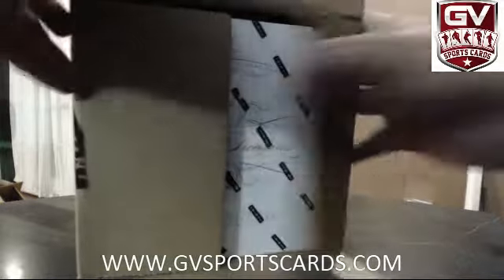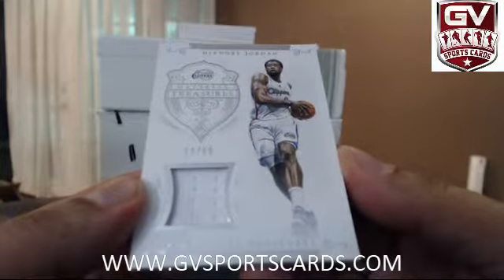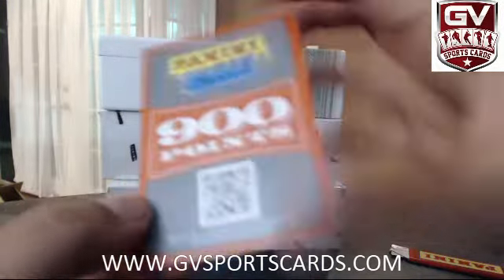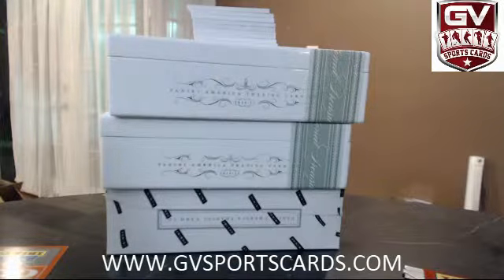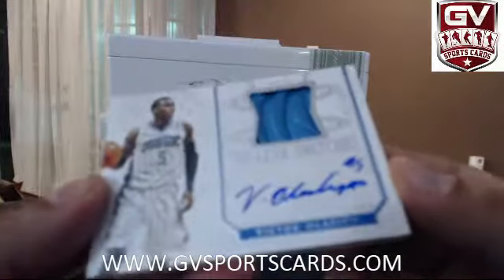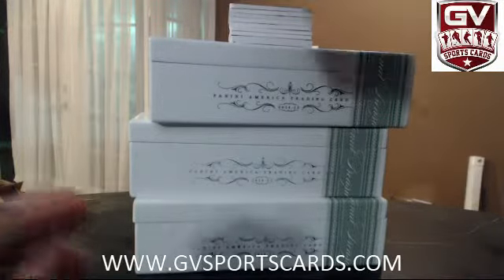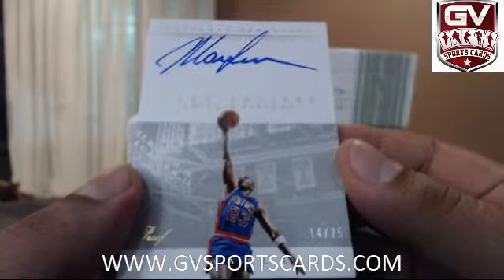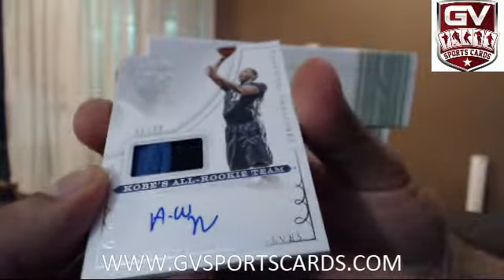2014-15 Panini National Treasures Basketball 3 Box Case Break Pick Your Team #11